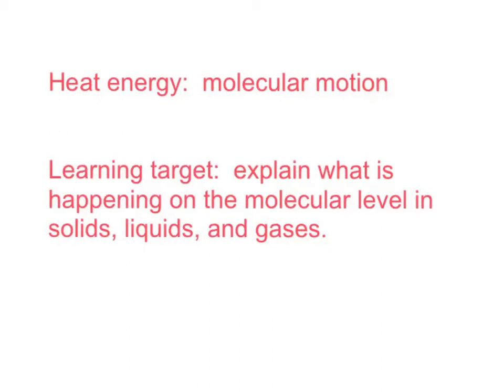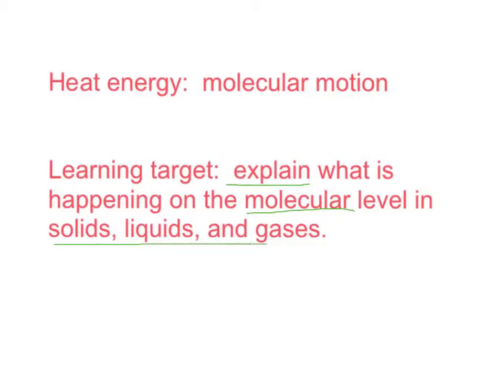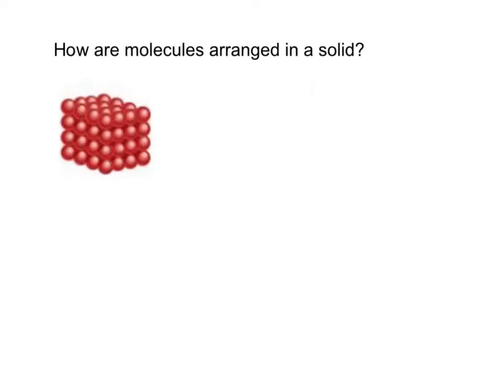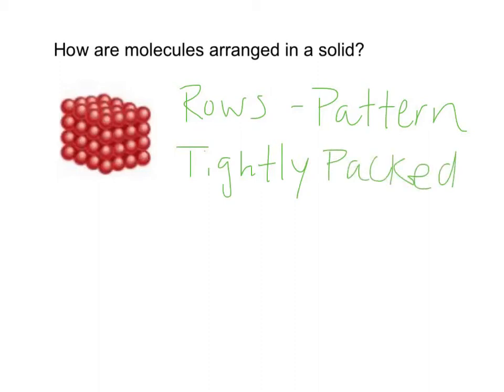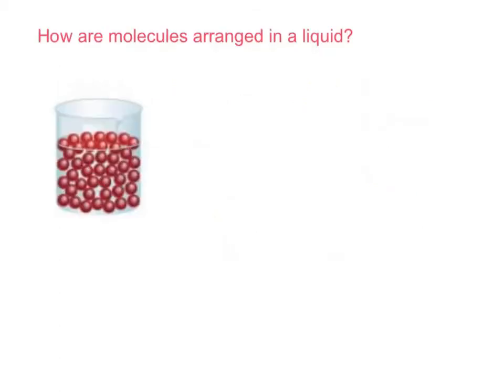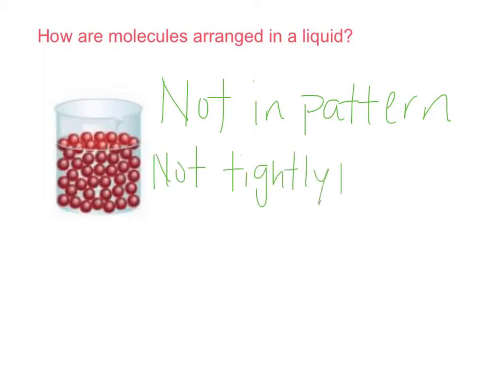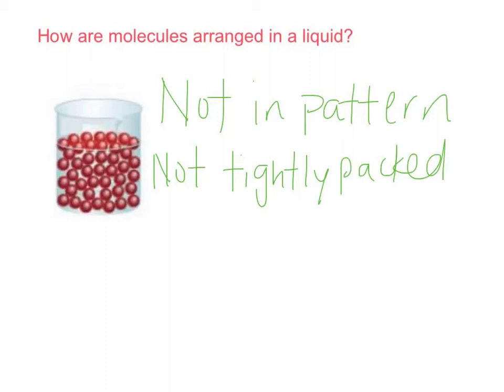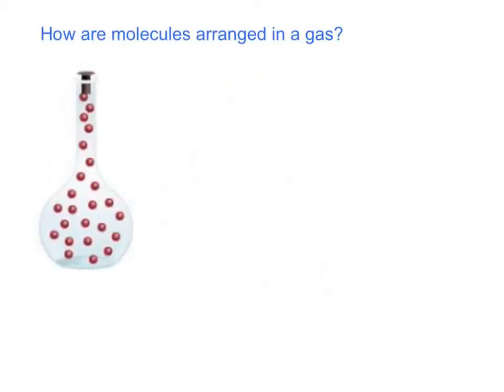Movement of Molecules